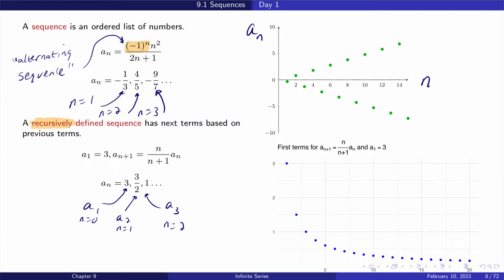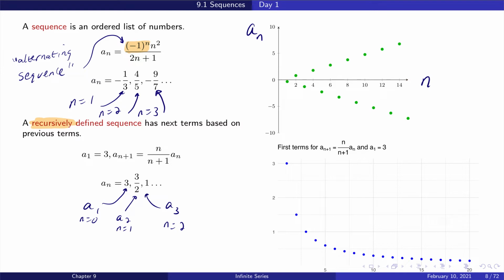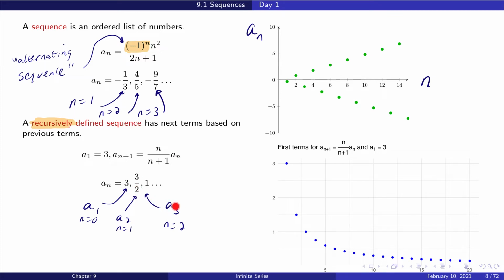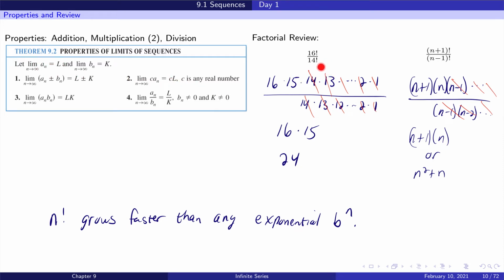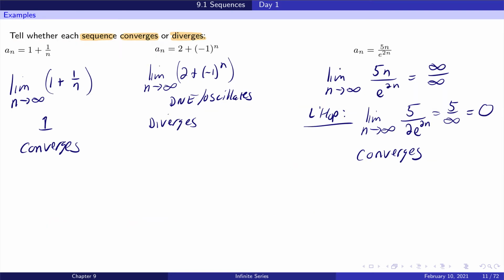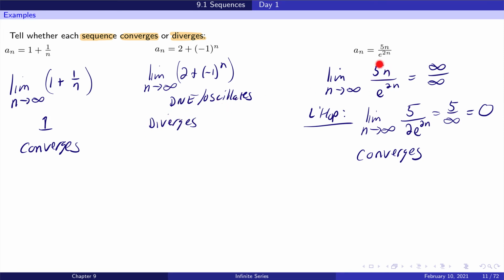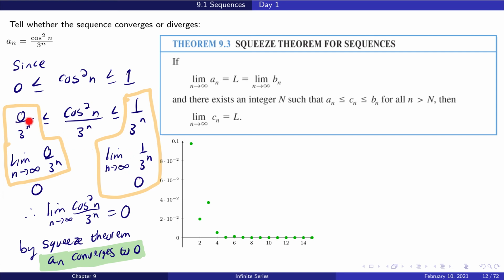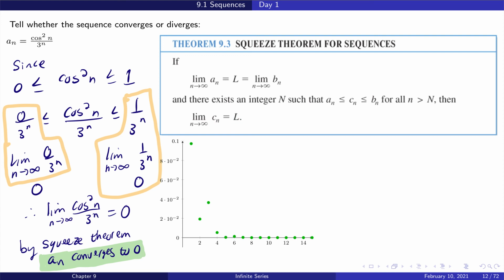496_c9_d93